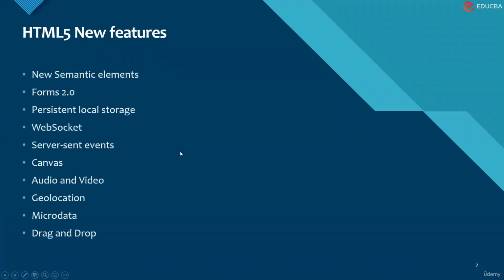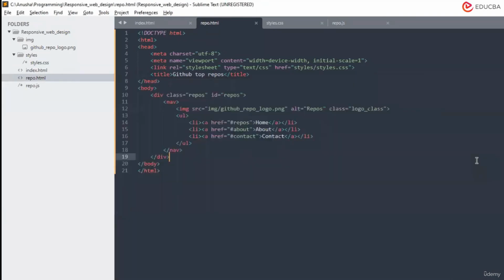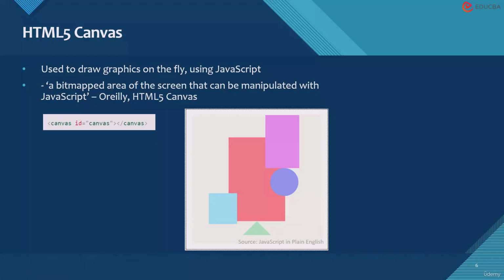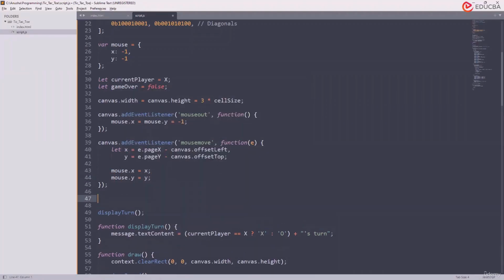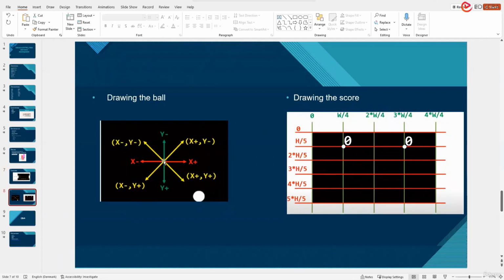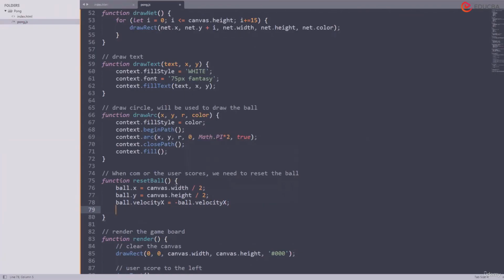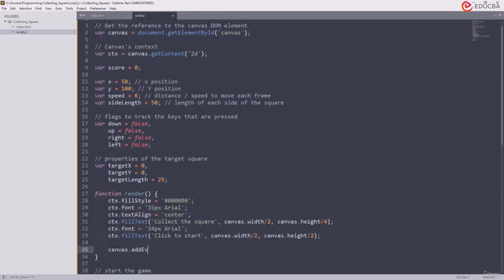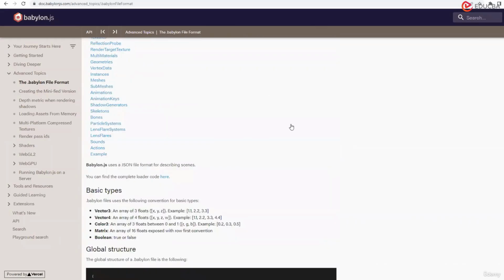Advanced HTML 5 | Web & Game Development